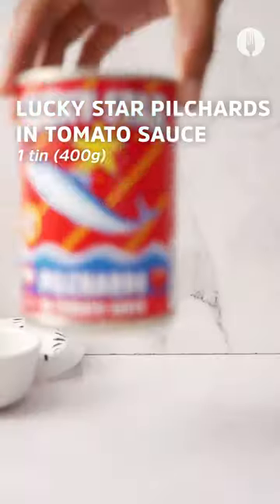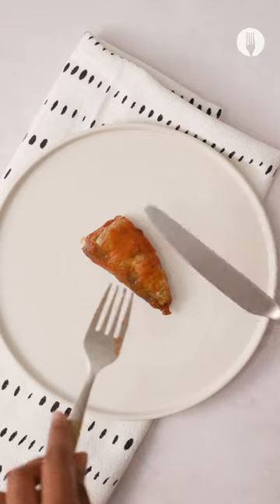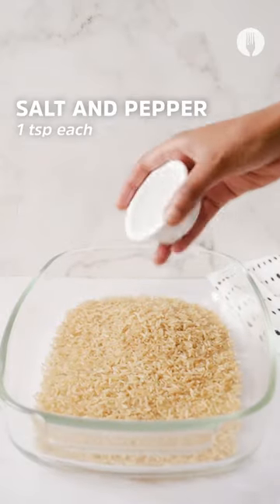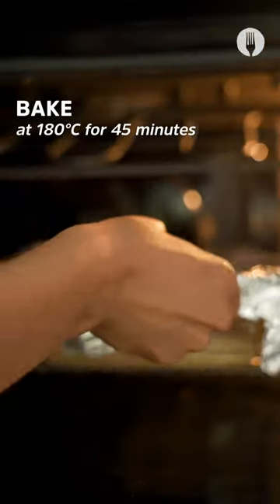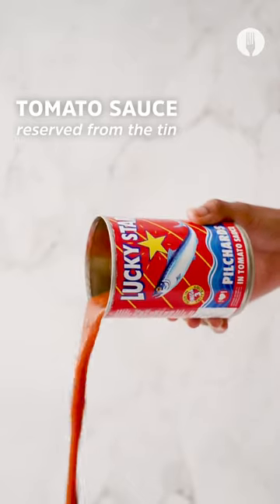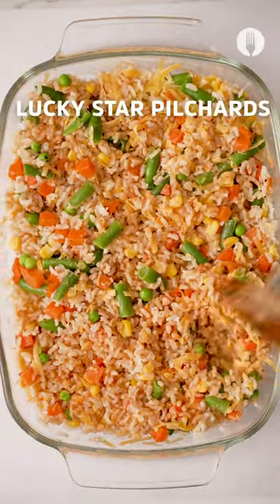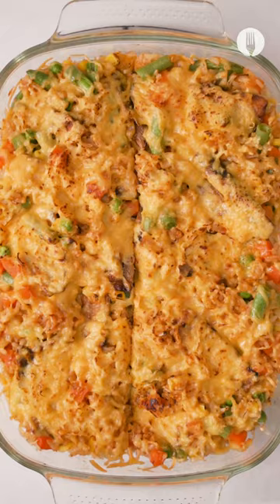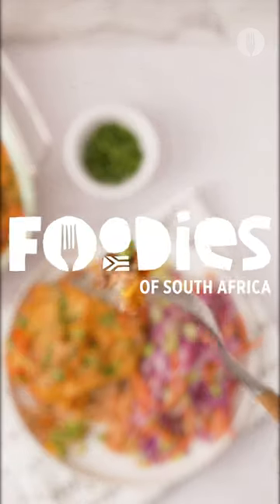'Hearty' Pilchard Rice Bake